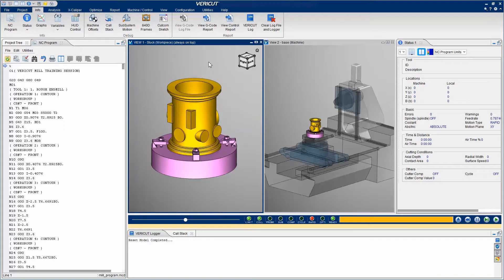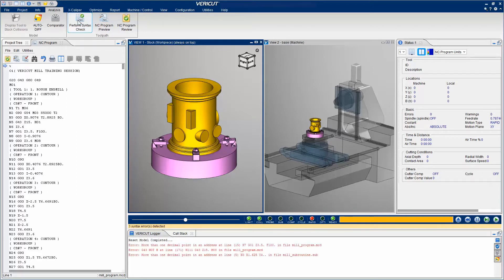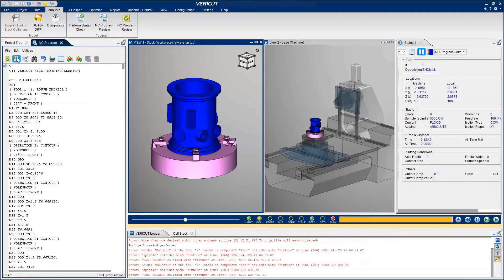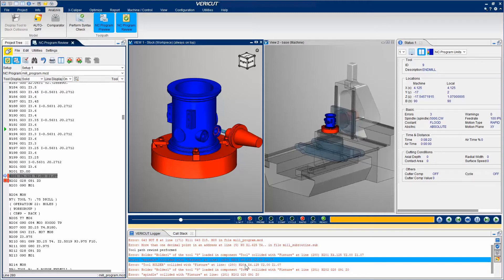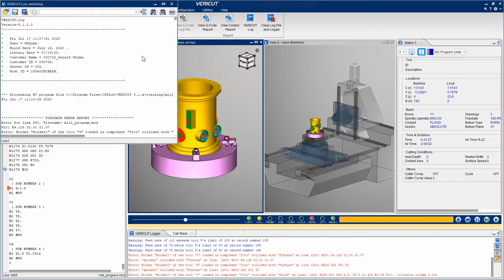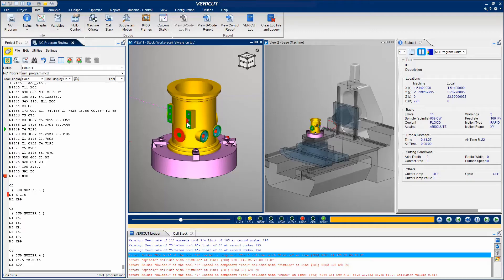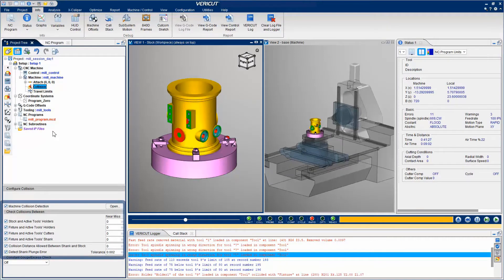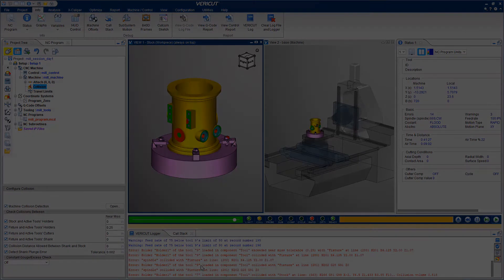Find and Detect NC Program Errors with VERICUT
This video will show you how to detect the errors in the VERICUT simulation, and find the lines in the NC program where the errors occurred.